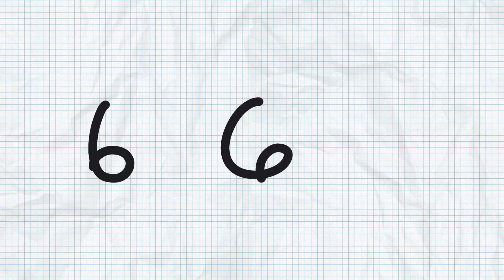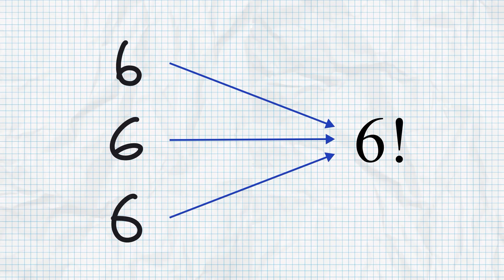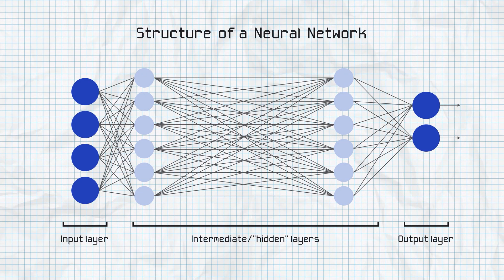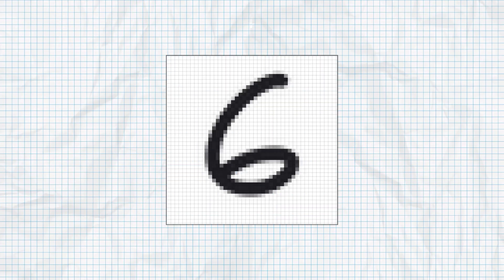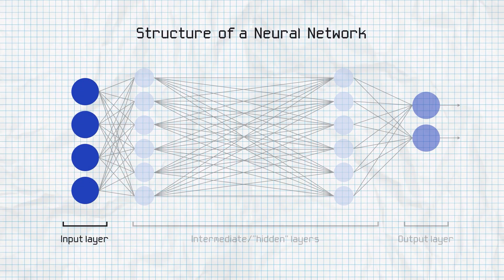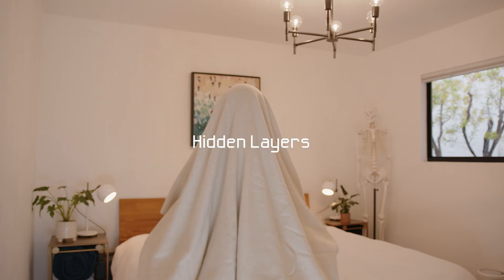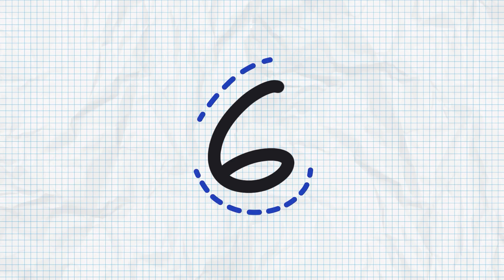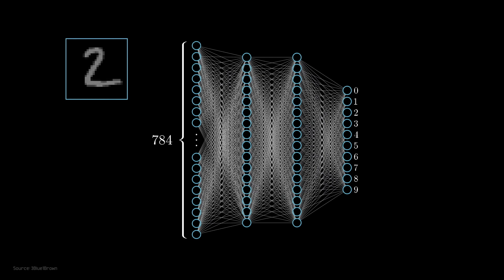Neural Networks Explained: Building a Multilayer Perceptron!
If you’ve been on the internet lately, you’ve probably heard a ton of talk about AI and machine learning. A lot of computers do this with something called neural networks, which allow computers to “learn” how to do something instead of depending on instructions from humans.

Here’s an intro to neural networks in 3 minutes :)

(This video is my application to the 2023 Science Ambassadors Scholarship!)

• “Google’s live camera translation is getting better AI and 60 new languages,” The Verge
• “DALL•E 2 from OpenAI can turn your thoughts into images using only text,” Q Blocks
• “An AI chatbot went viral. Some say it’s better than Google; others worry it's problematic.” NBC News
• “Tesla Explains How A.I. Is Making Its Self-Driving Cars Smarter,” Inc.

Hey! If you’re new here, I’m a 17-year-old design engineer, writer, and entrepreneur. Currently, I’m building tech for the AI and Web3 space as well as writing poetry and applying to college :) Previously, I’ve built an app awarded by the U.S. Congress, been published in the New York Times, and won the World Series of Innovation for my fintech startup.